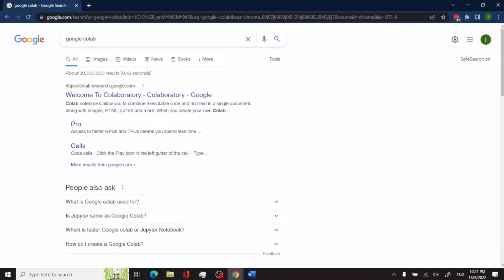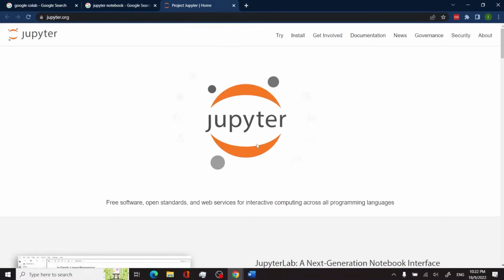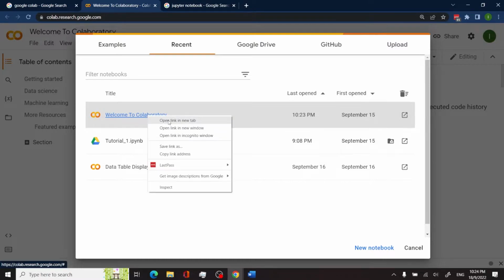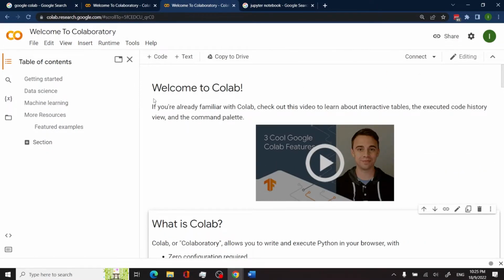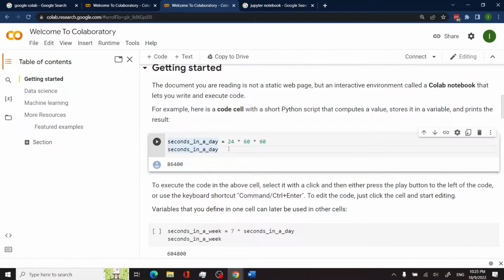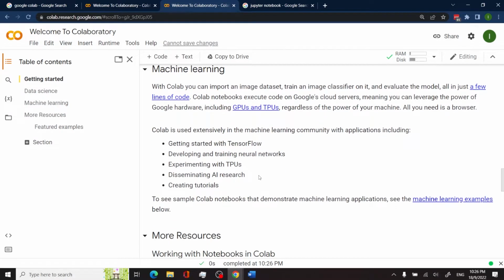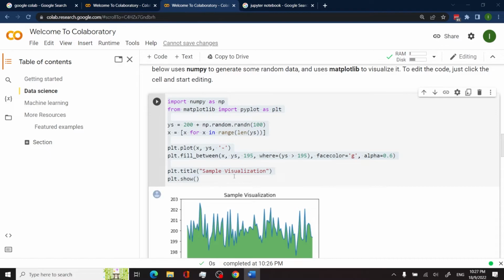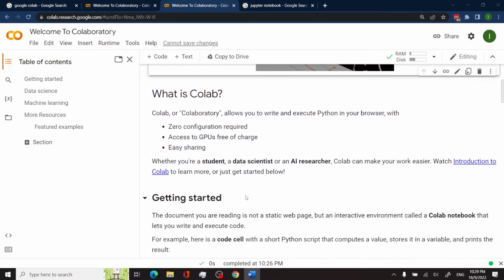Notebook Overview - Google Colab Tutorial for Data Science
Discover what Google Colab is, and how it is useful for students, data scientists, and AI researchers through robust notebooks.